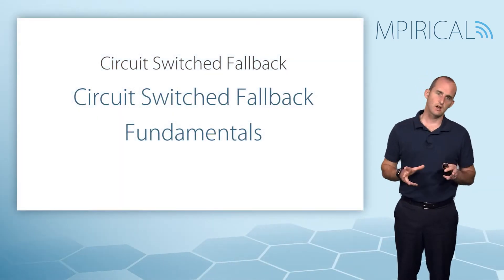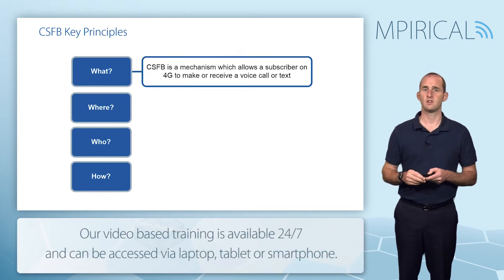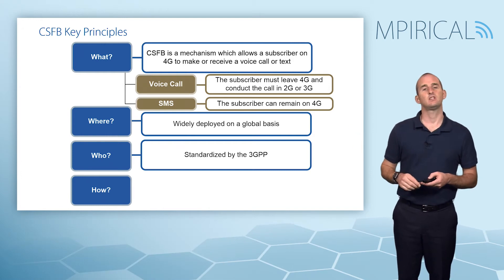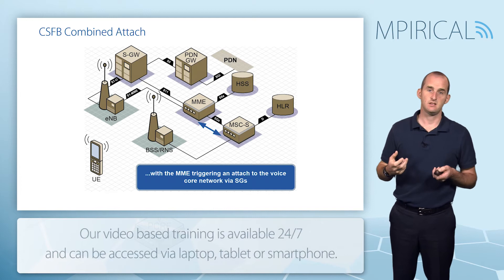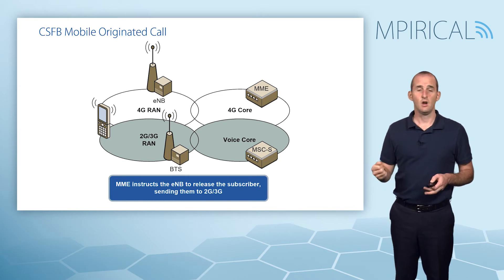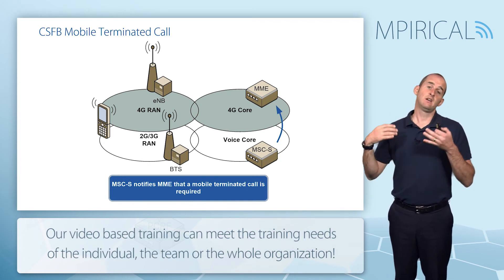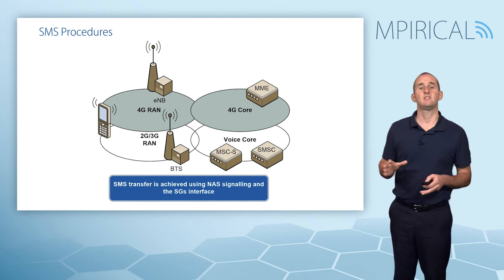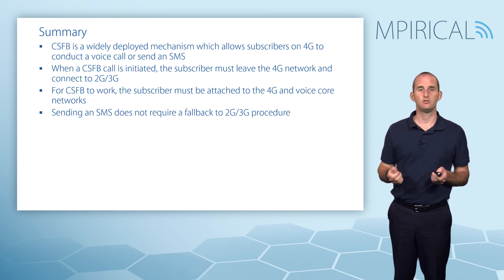Circuit Switched Fallback (LTE CSFB) - LTE System Engineering Course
In this video on circuit switched fallback (LTE CSFB), we look at four main topic areas: CSFB Principles, Mobile Originated Call, Mobile Terminated Call and Sending an SMS.

This video has been taken from our LTE System Engineering course, which takes a “day in the life” approach to the LTE handset, detailing all the typical activity an LTE handset undertakes as it interacts with the network. Procedures such as Initial Attach, Bearer Establishment, Mobility and Interworking are all considered. In conclusion, this course focuses on voice services, with emphasis on both CSFB and VoLTE.